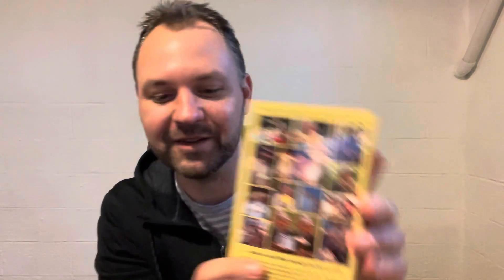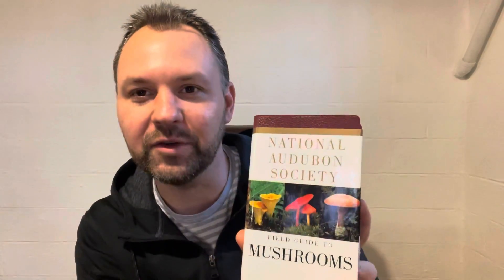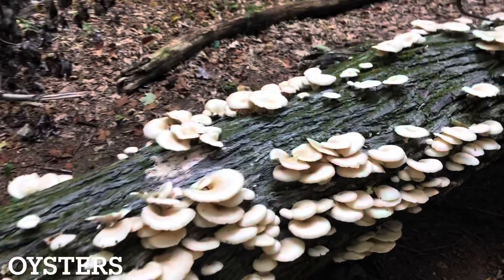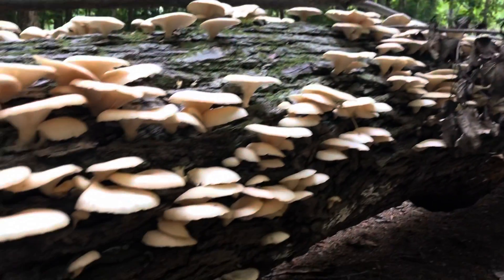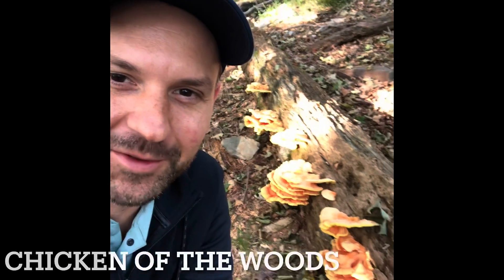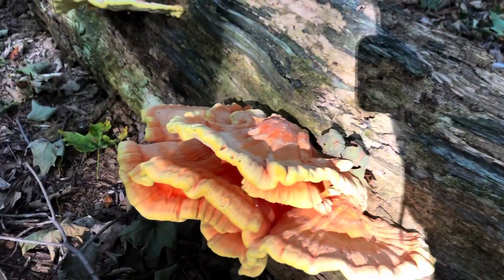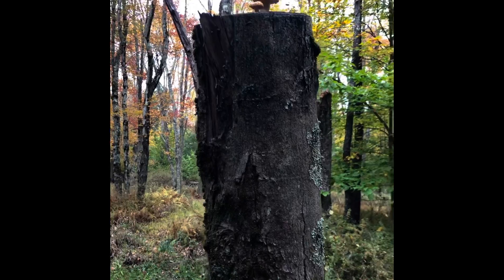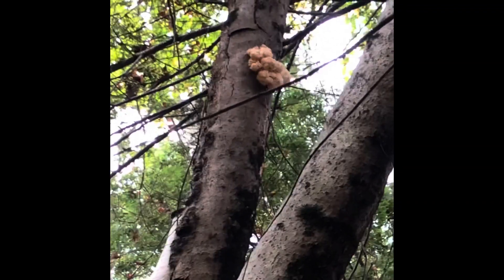Mushroom Field Guides and Advice for Beginning Foragers | Plus Wild Mushroom Highlights from 2020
All That the Rain Promises and More: A Hip Pocket Guide to Western Mushrooms
by using code masonjar
Are you looking to learn more about foraging wild mushrooms? In this video I discuss some of my favorite mushroom field guides and other great resources for the beginning mushroom forager. I also share some of my wild mycology highlights of 2020! Winters are tough for my here in NY and I can't wait until spring arrives so I can get back to doing what I love, spending time in nature looking for mushrooms!

Dried Top Grade Japan Red Reishi Mushroom Slice - 16 oz. (1 lb.)

Anthony's Organic Red Reishi Mushroom Extract Powder, 6 oz, 4to1 Extract, Gluten Free, Non GMO

The dehydrator I use
NESCO FD-75A, Snackmaster Pro Food Dehydrator, Gray

SACRED 7 Mushroom Extract Powder - USDA Organic - Lion's Mane, Reishi, Cordyceps, Maitake, Shiitake, Turkey Tail, Chaga - Immunity Supplement - Add to Coffee & Tea - Real Mushrooms - No fillers - 226g
8 Ounce (Pack of 1)

Teas I like to mix my Reishi Tea with
Red Rooibos Tea 100 Teabags USDA Organic - Naturally Caffeine Free - Cederberg Tea Company

Allegro Tea, Organic Decaf Green Tea Bags, 20 ct

Traditional Medicinals Organic Roasted Dandelion Root Herbal Tea, 16 Tea Bags (Pack of 6)

Mushroom Hunting
The Complete Mushroom Hunter, Revised: Illustrated Guide to Foraging, Harvesting, and Enjoying Wild Mushrooms - Including new sections on growing your own incredible edibles and off-season collecting

Field Guide to Wild Mushrooms of Pennsylvania and the Mid-Atlantic: Revised and Expanded Edition (Keystone Books)

National Audubon Society Field Guide to North American Mushrooms (National Audubon Society Field Guides) Illustrated Edition

Rough Ryder RR1400 Mushroom Hunters Knife

Mushroom Hunting Bag

In addition to Facebook groups there are also a ton of great resources on Youtube for beginner mushroom hunters. Below are some Youtube channels I recommend checking out.

As a Fungially associate I earn from qualifying purchases